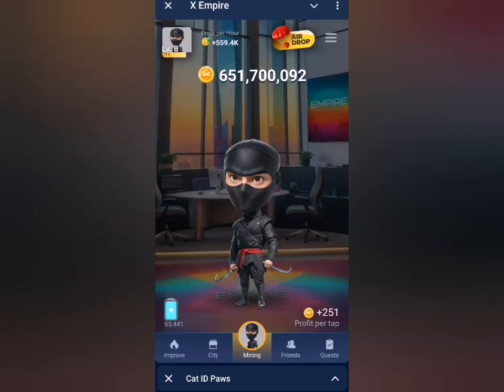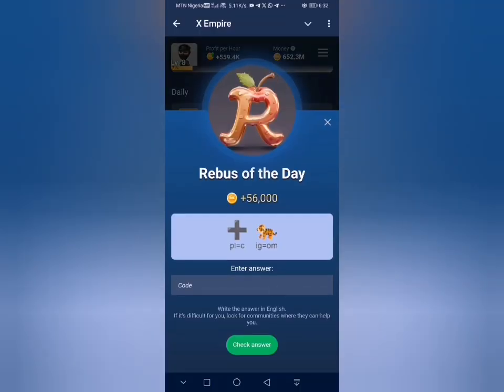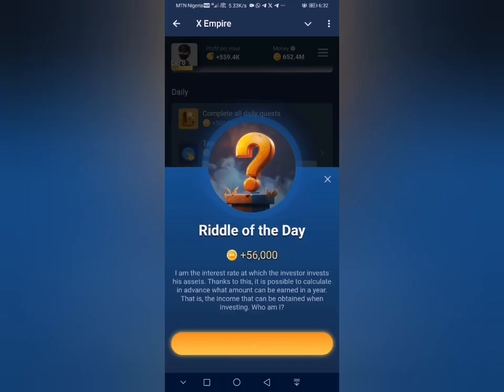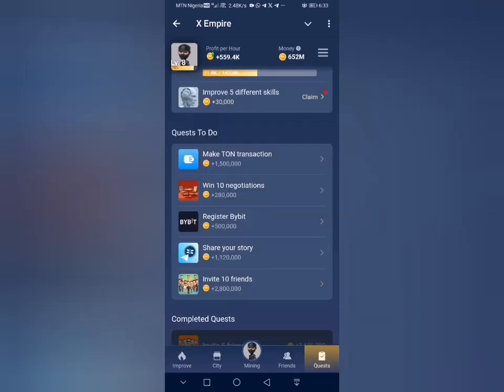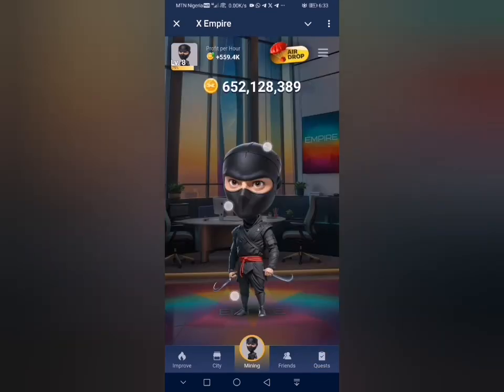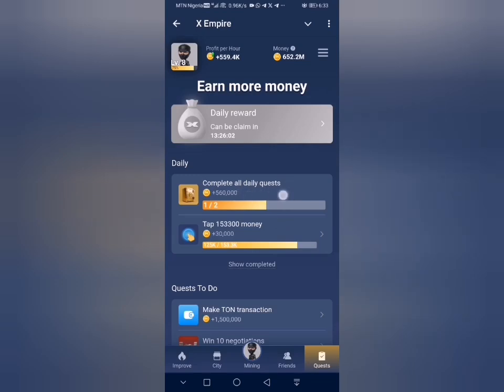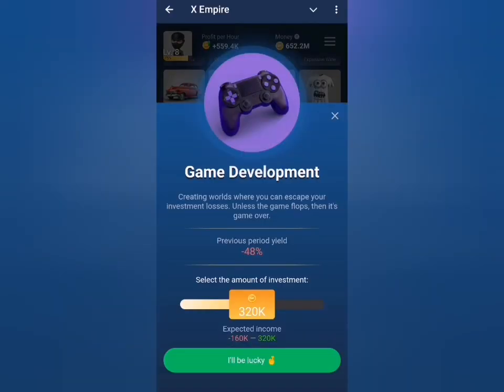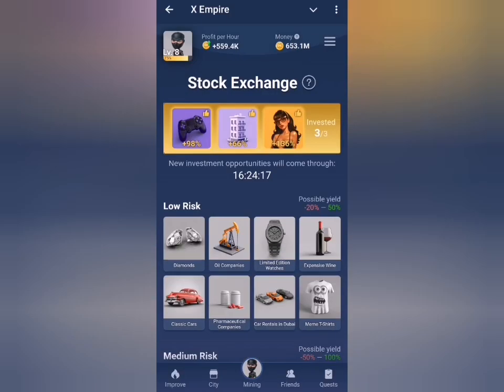X empire investment Riddle Rebus of the day August 18th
Join 👉 this promising Airdrops too

D#tapcoin
Tapcoin daily bounty
Tapcoin daily bounty August 16
Tapcoin daily bounty 16 August
Tapcoin daily combo 16 August
X Empire rebus of the day
Musk empire rebus of the day
Musk empire daily combo
Musk empire daily investment
X Empire riddle of the day
X empire investment of the day
X empire investment August 18
daily combo August 16
Tapcoin listing date
Tapcoin airdrop